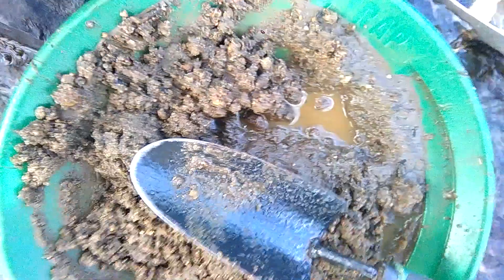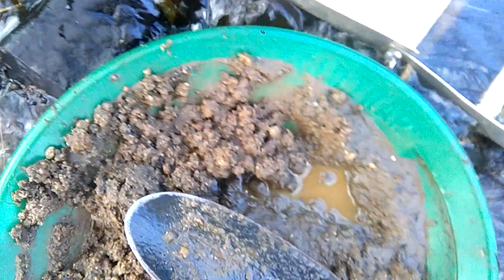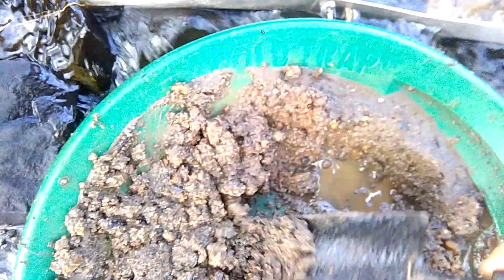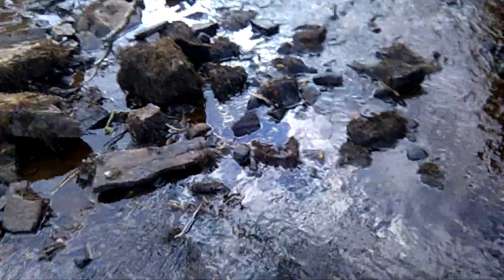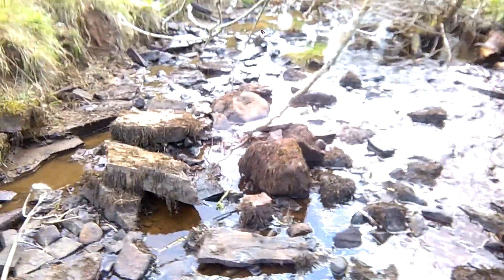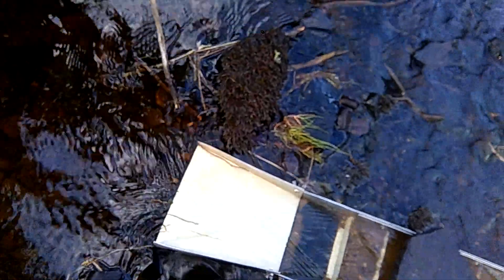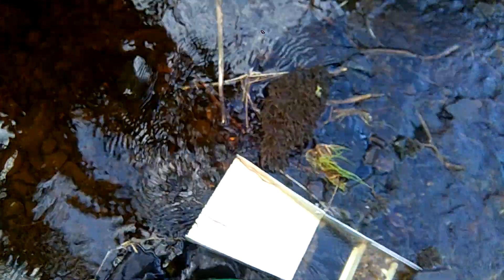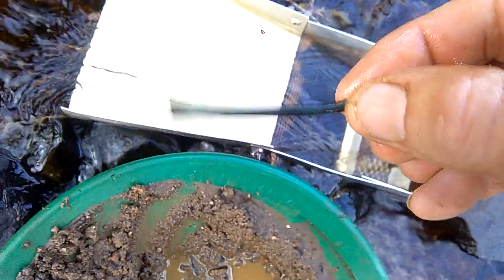Test sluicing a new stream.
Finding lot's of pottery,glass,wire and melted aluminium.